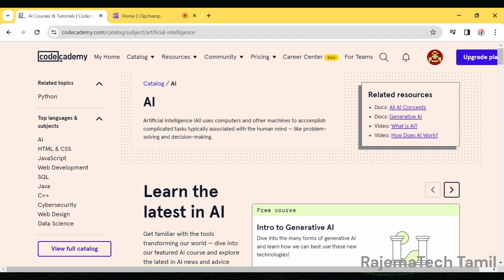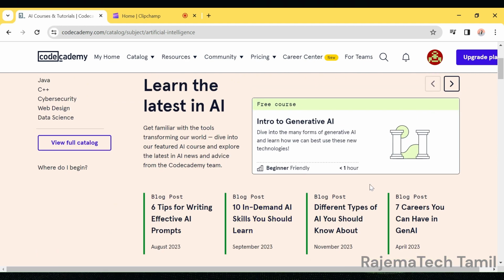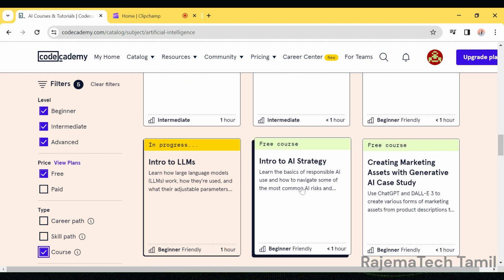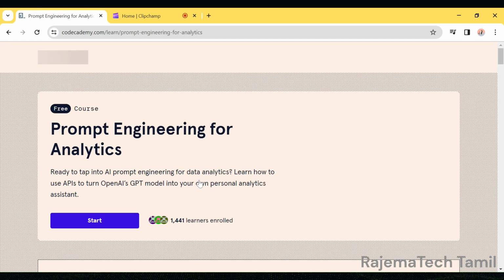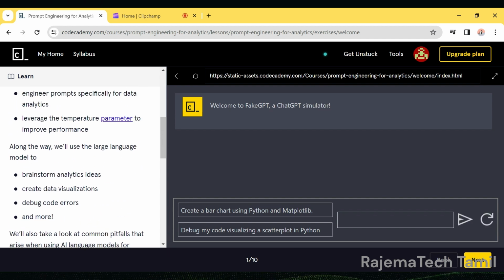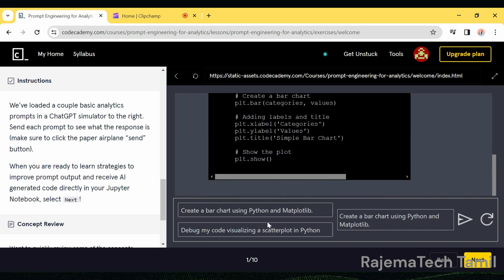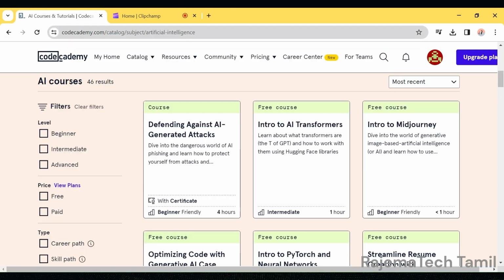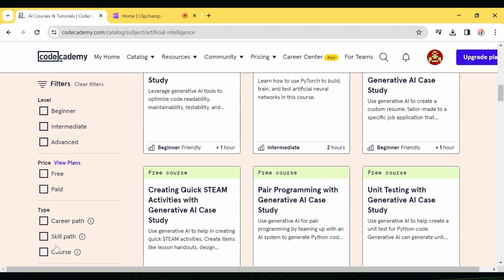Master AI and LLM with Codecademy FREE Courses